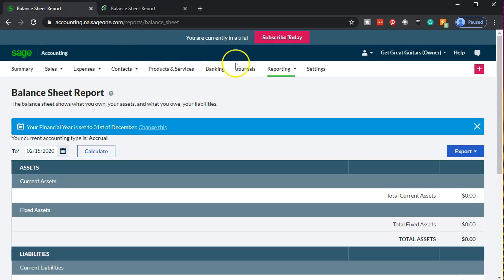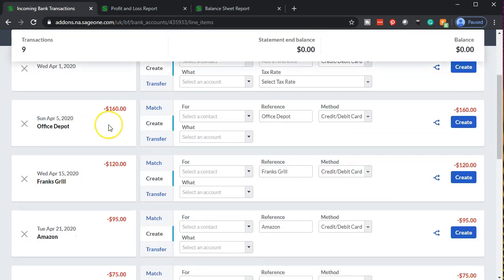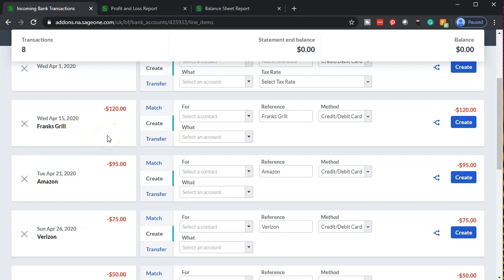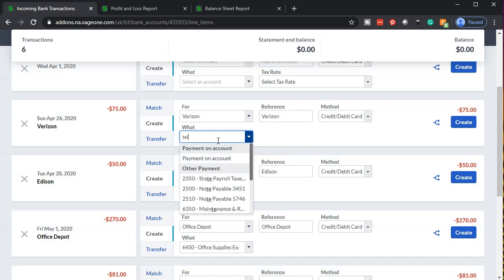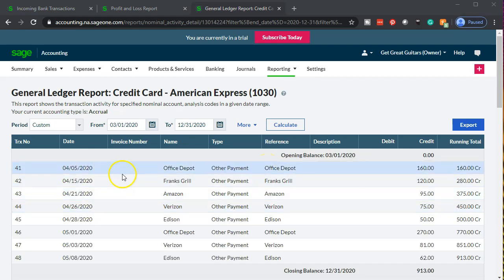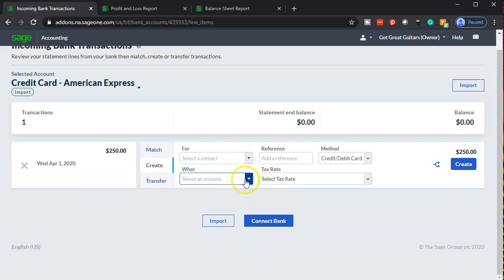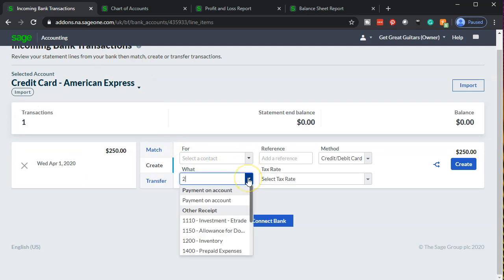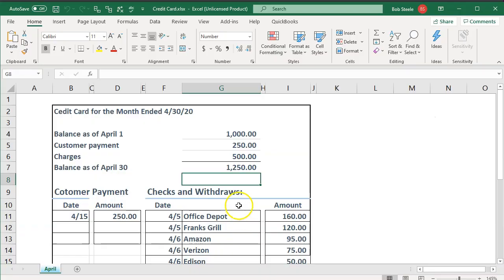Add Credit Card Bank Feed Data 465 1 Sage Business Cloud Accounting 2020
Add Credit Card Bank Feed Data
Sage Business Cloud Accounting 2020